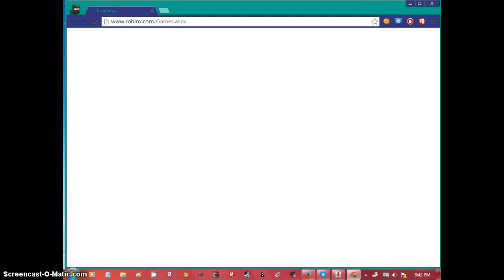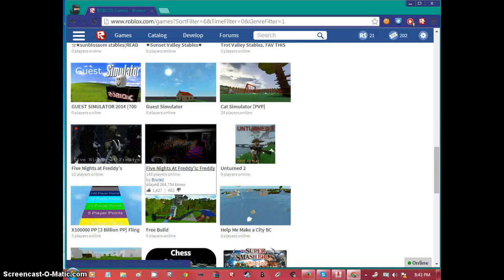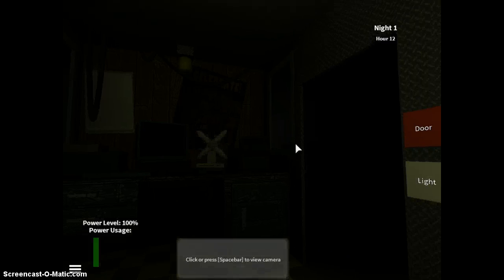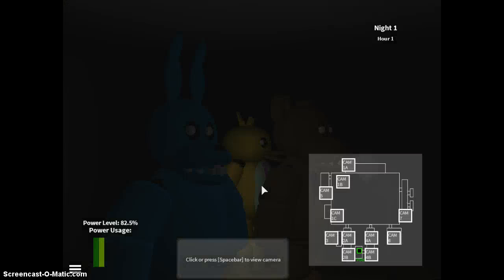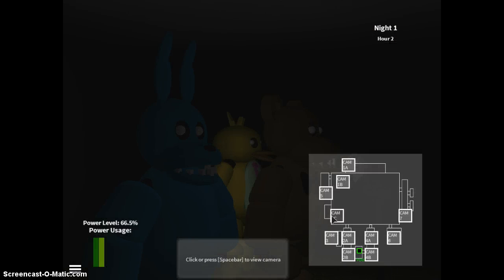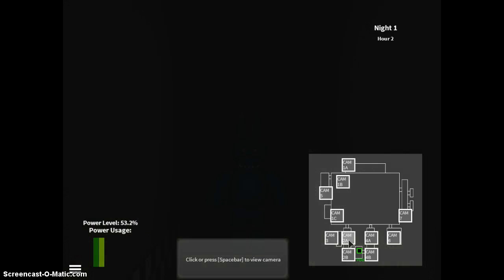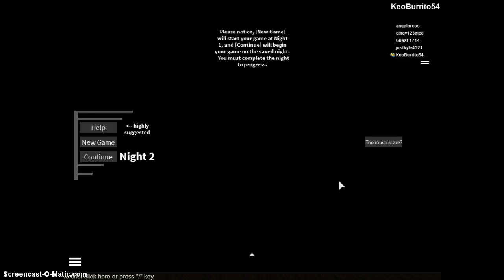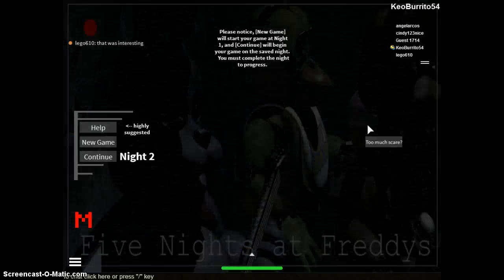ROBLOX Five Nights At Freddy's!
SPOOKY SCARY SKELENGTONS!! (Not really, theyre just living animatronic singing animals that want to stuff your body into a metal filled suit but no biggy)